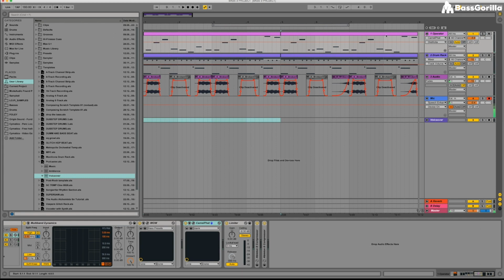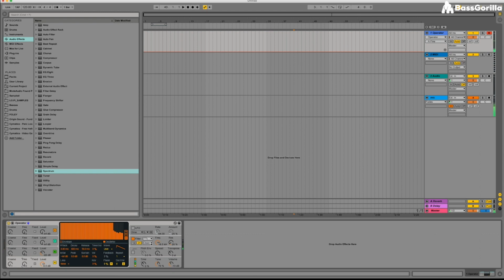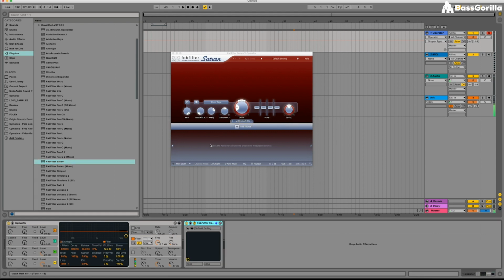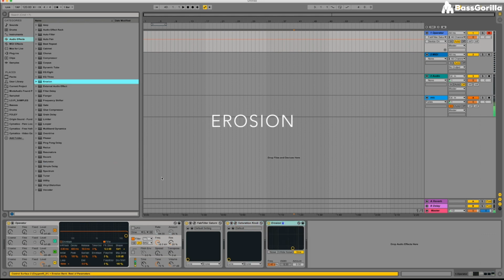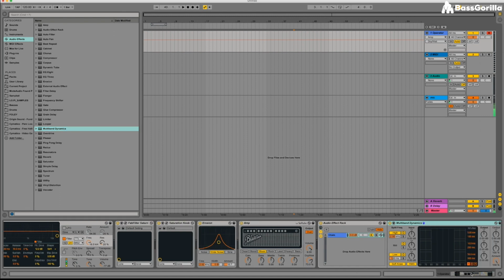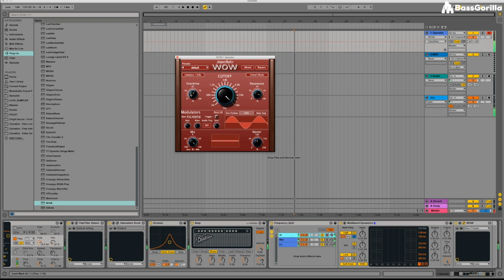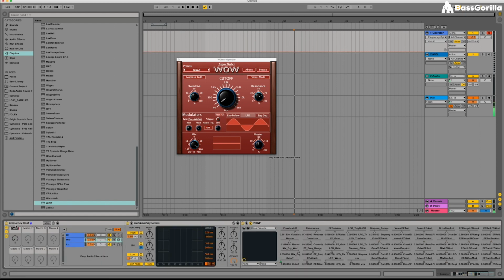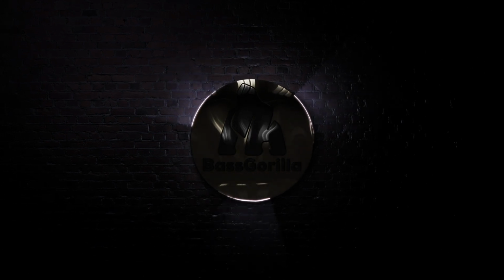Transform Your Bass: Simple Steps to Dynamic Sound! Mastering Operator | Create A Stabby G Funk Bass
Transform your bass sound with dynamic flair! 🎶 Join me, Harvey from Eckel, in this engaging tutorial where you'll learn how to master the art of sound design using Ableton, Serum, and NI Massive. Unlock the secrets to creating a versatile and dynamic bass with step-by-step guidance! Whether you're into drum and bass, future bass, or electronic music, this detailed guide is perfect for any music producer looking to enhance their skills. Explore the creation process, from synthesis to saturation, and discover how to manipulate harmonics for a truly unique sound. Watch now and share your thoughts! Dive into more resources and courses on the BassGorilla website. Let's make music magic together! 🎧✨

CHAPTERS:
00:00 - Intro
00:45 - Synthesis Techniques
03:39 - MS2 Overview
04:41 - Fabfilter Saturn Review
06:23 - Softube Saturation Knob Insights
06:58 - Erosion Effects
08:11 - Amp Simulation
09:05 - Frequency Splitting Methods
13:17 - Manipulating Vowel Sounds
14:10 - Versatility of Sound Design

Join Harvey Carter from Ekcle as he dives into creating a dynamic G Funk bass with Ableton's Operator. Explore synthesis techniques, saturation tips, and creative sound design tricks.

BassGorilla Members get unlimited 24/7 access to all courses

Learn how to create a dynamic G Funk bass with Harvey Carter from Ekcle using Ableton's Operator. Discover synthesis techniques, saturation tips, and creative sound design tricks.

SUMMARY
## Introduction
- Overview: Harvey Carter from Ekcle introduces the creation of a versatile G Funk bass sound using the Operator synthesizer.
- Initial Setup: Harvey starts with a fresh project and outlines the synthesis stage with the use of the Operator.

## Synthesis with Operator
- Operator A Configuration:
  - Explains the selection of waves, specifically Sor D for its mix of even and odd harmonics.
  - Demonstrates the influence of wave shape on the sound using a spectrum analyzer.
- Operator B Configuration:
  - Adds another frequency layer using Operator B.
  - Discusses the use of course settings and detuning for additional effects.

## Saturation and Filtering
- Saturator in Filter:
  - Utilizes the MS2 drive for adding saturation within the filter.
  - Highlights the quick method for adding saturation effects without separate settings.
- FabFilter Saturn:
  - Explains the use of FabFilter Saturn for its versatility in saturation.
  - Details the process of adding an envelope follower to drive the saturation dynamically.

## Additional Saturation and Erosion
- Softube Saturation Knob:
  - Details use of Softube's saturation knob for extra gain and thickness.
  - Compares initial and final sounds to demonstrate the effect.
- Erosion:
  - Uses the erosion plugin in Ableton to introduce broadband noise and add brightness.
  - Differentiates between wide noise and standard settings to achieve desired width.

## Distortion and Amp Processing
- Using Amp:
  - Sets the amp plugin on dual for stereo processing.
  - Adjusts for fizz and fine-tunes distortion levels by manipulating Erosion settings.
- Impact on Sound:
  - Describes the cumulative effect of the distortion and how it enhances the sound’s character.
  - Emphasizes on the careful balancing to avoid overly sharp or nasally tones.

## Advanced Processing with Frequency Split
- Multiband Dynamics for Frequency Split:
  - Demonstrates setting up multiband dynamics to split frequencies into high, mid, and low.
  - Saves the setup as a preset for future use.
- Processing on Frequency Bands:
  - Details specific processing techniques for high and mid frequencies using SugarBytes plugins.
  - Highlights the use of filters and resonance to accentuate certain sound characteristics.

## Final Adjustments and Versatility
- Macro Controls:
  - Maps key functions such as vowel shaping, level control, and course setting to MIDI controls.
  - Shows how these adjustments can dynamically alter the sound.
- Versatility Demonstration:
  - Displays the versatility of the created bass sound through real-time adjustments.
  - Concludes with emphasizing the value of such a bass design for its flexibility and creative potential.

This summary offers a clear and structured overview of the key points and topics covered in Harvey Carter’s tutorial on creating a G Funk bass using Operator.